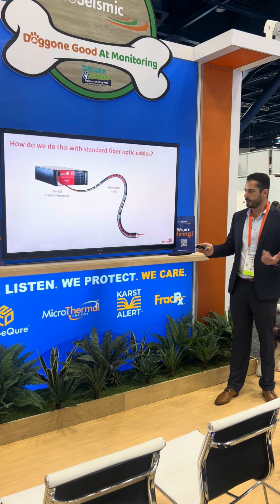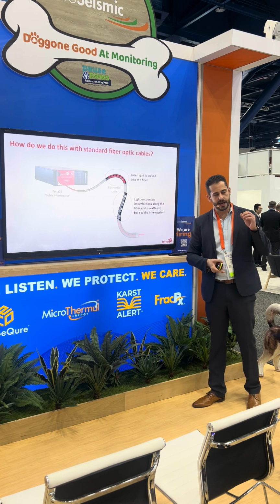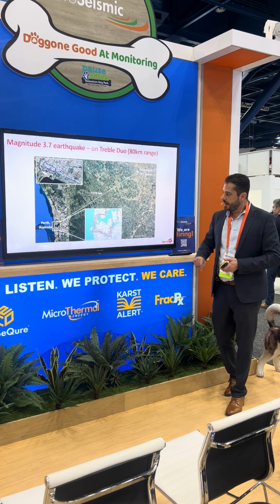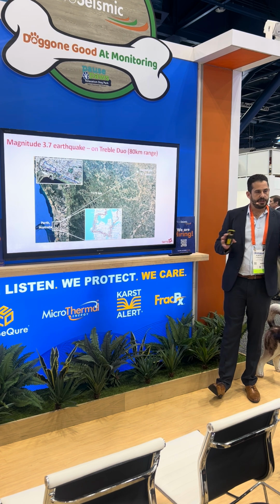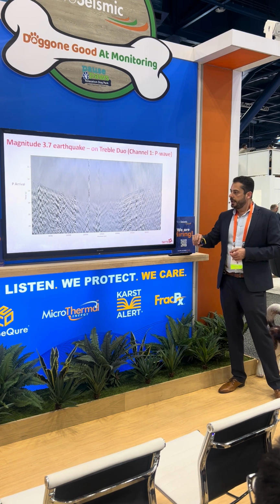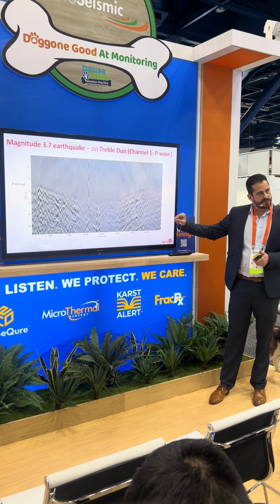Turnkey Passive Seismic DAS Monitoring Solution